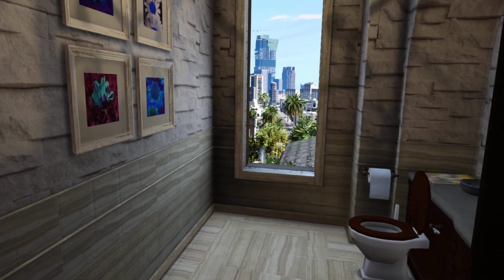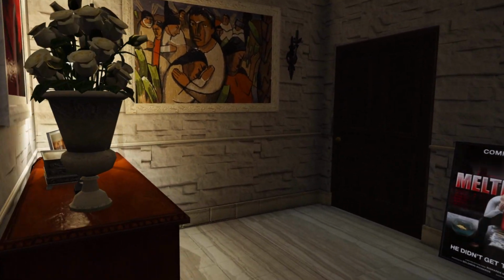There's Nother Better In Life(virtual reality)Then Viewing a Los Santos Sunset in VR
In this video,as usual,drive around Los Santos to make sure all of the mods are functioning normally again. because yet once again,well for the 3rd time now,all of my apps and games got wiped and now I have to re- download all of my programs and apps/games etc yet again,not including all of the modding I now have to do on my other games,it all started with my Reverb G2 not being able to bootup on the Mixed Reality Portal,because the "HoloShellApp.exe"wasn't loading correctly,so I decided to just reinstall Windows,which left me no choice but to wipe all of the programs and apps...it took me close to 12 hours to re-download GTA 5 and all of the mods.It took me so long because as a safety measure,I like to test each mod out to see if it's working properly before I add new ones.Anyways,enjoy the video and if anyone needs links to the mods that's used for this video,it's down below.
39.Realistic&Anatomically Accurate Gore(I prefer the improvements in gore mod along with Psiburner's addon)
41:Killcam(for me,it's a must have,especially for VR,adds a cinematic kill camera when shooting npcs)